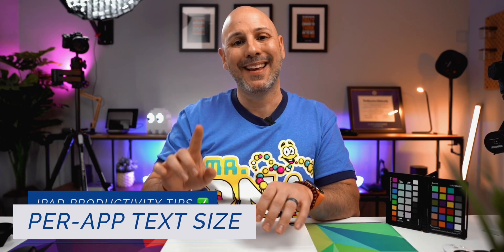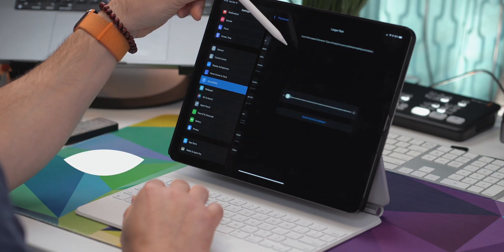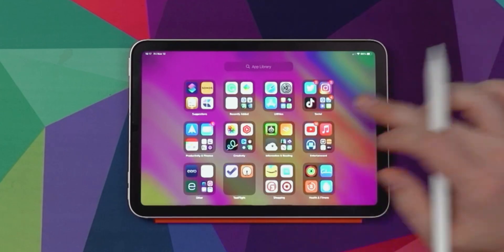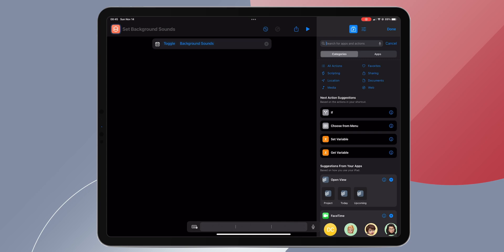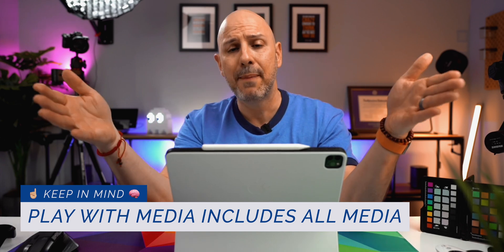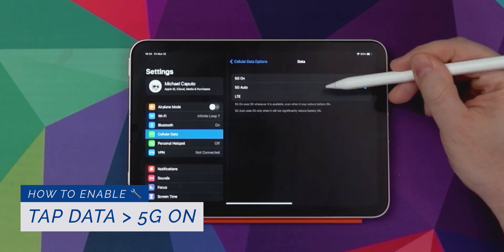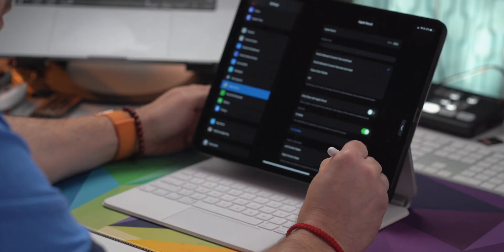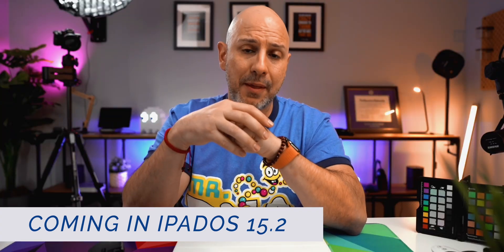6 iPadOS Features that Accelerate iPad Productivity!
Here are six new features in iPadOS 15 that will LEVEL UP your iPad productivity game to the next level. Includes a few unreleased features in iPadOS 15.2.

Like one of the wallpapers?

Timestamps

[00:00] - The Beginning
[00:15] - Per-App Text Sizing
[01:58] - DISABLE RECENT & SUGGESTED APPS
[03:13] - BACKGROUND SOUNDS
[06:35] - GET MORE DATA
[08:24] - QUICKNOTES
[09:31] - UPDATES TO MULTITASKING

Step-by-step instructions on how to set up and configure background sounds